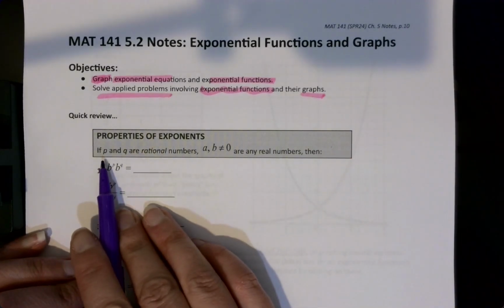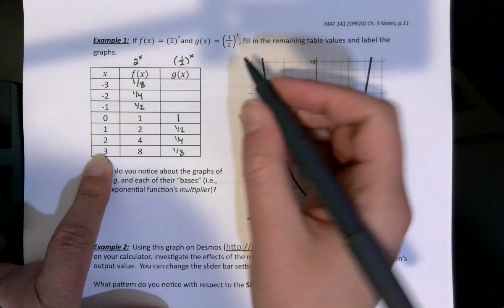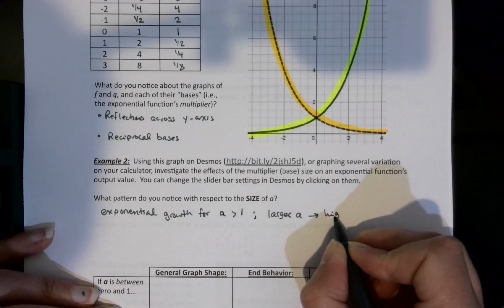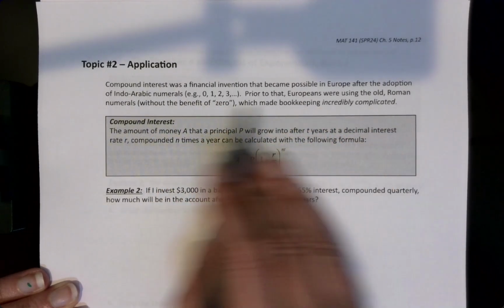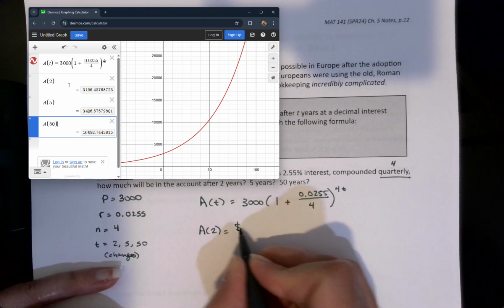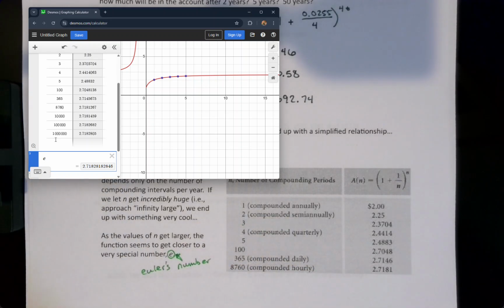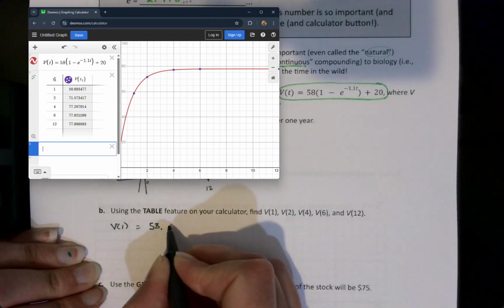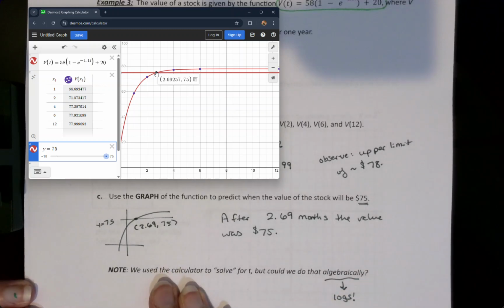MAT 141 Course Notes - Section 5.2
Exponential Functions and Graphs